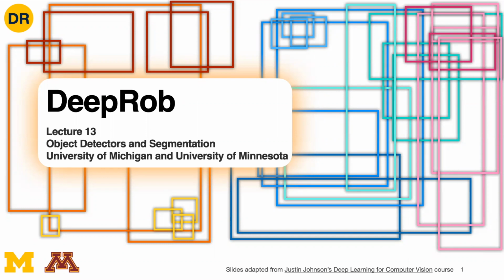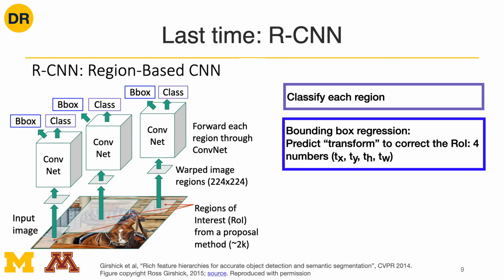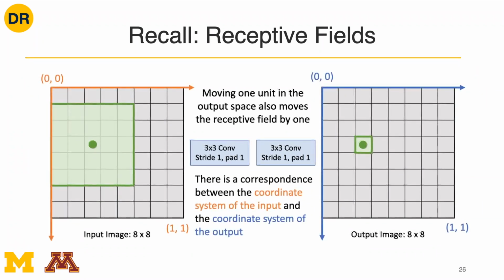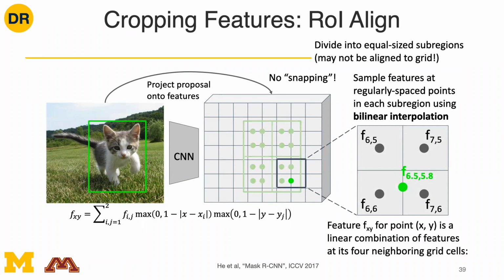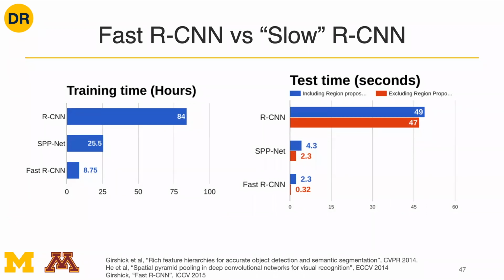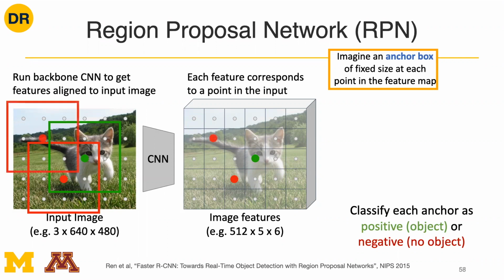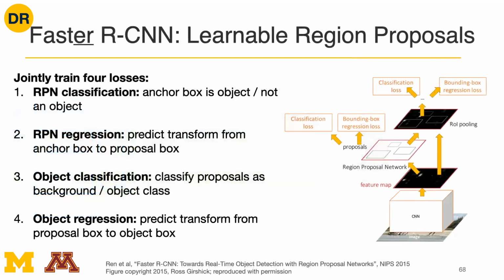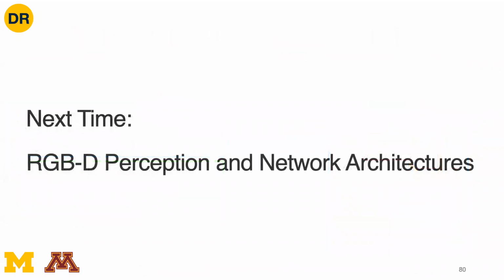CSCI5980-DeepRob-Sp23: Lecture 13: Object Detectors and Segmentation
Lecture 13 of CSCI5980: Deep Learning for Robot Perception and Manipulation